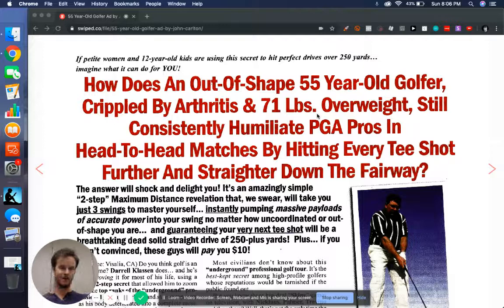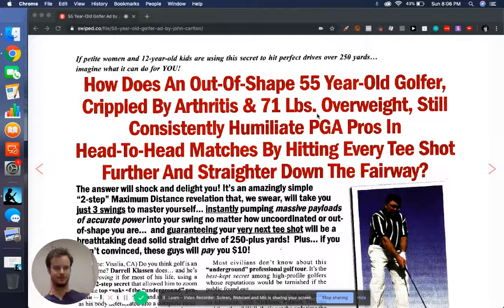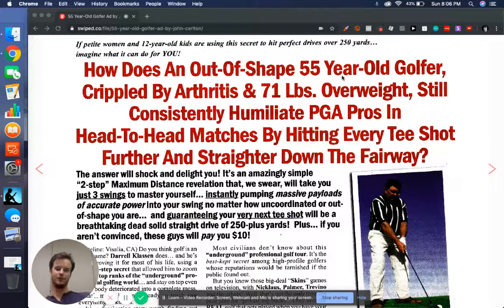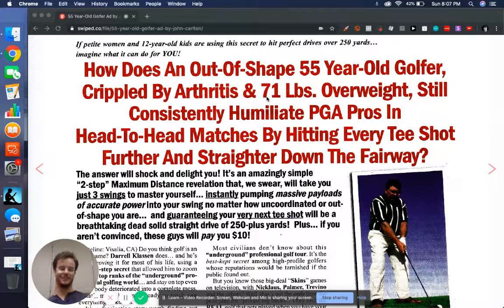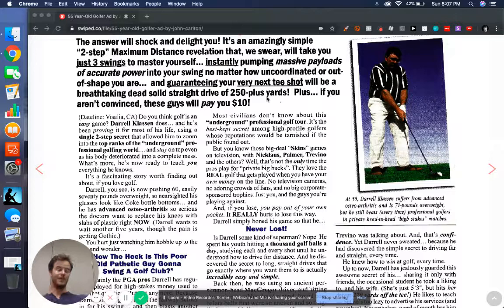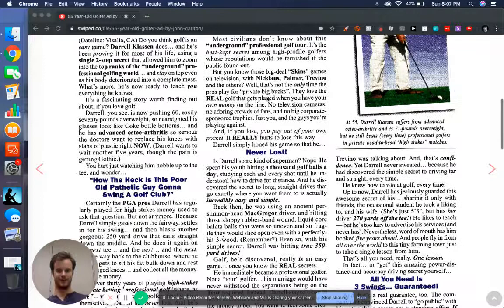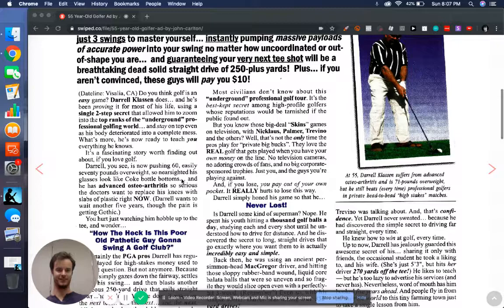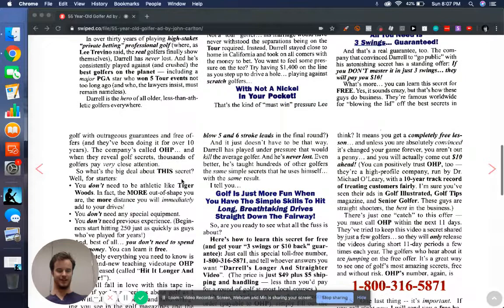Big Idea In John Carlton's "55 Year Old Golfer" Ad: Risk Reversal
Copy Copy - Big takeaways from the sales letters (copywriting) I'm handwriting and learning from.